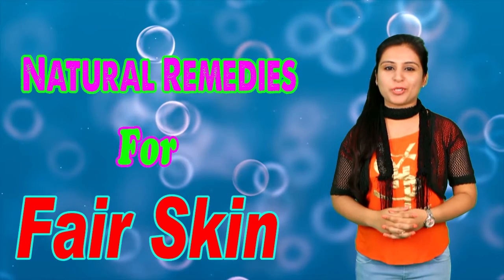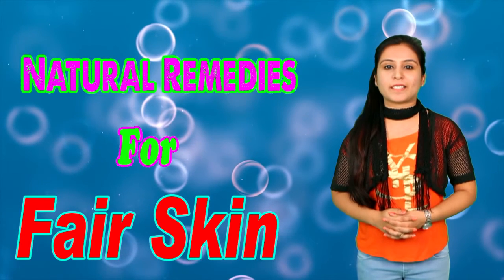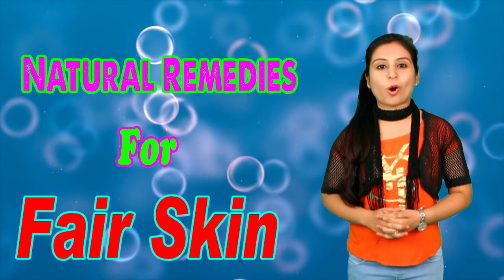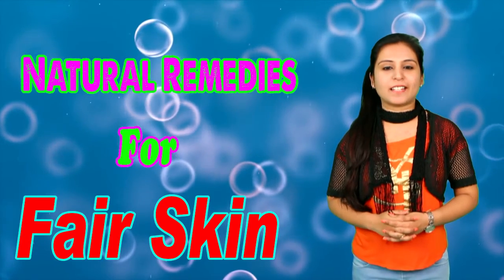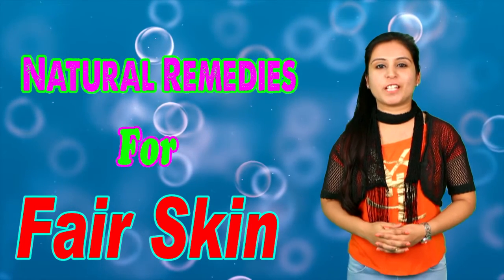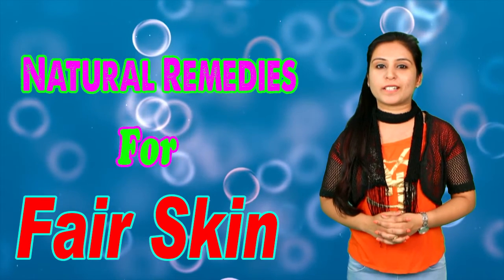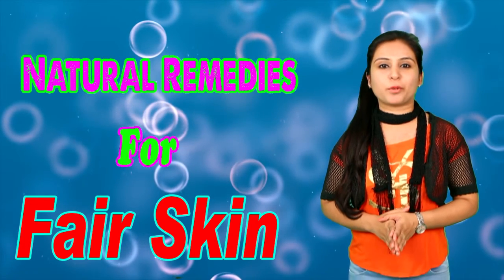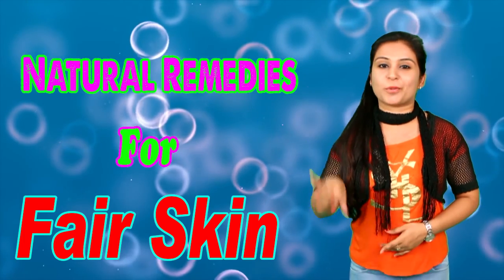Natural Remedies For Fair Skin | 5 Home Remedies To Get Fairer Skin At Home "Beauty Tips By Bhavya"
Do you want a fairer, flawless and smoother skin tone in just a week? Every person wishes for a lighter skin tone than they were born with. So, in today's video, i will tell u 5 Natural Home Remedies to get Fairer Skin tone At Home.

1. Skin Whitening Apple cream
2. Chilled Orange Juice
3. Tomato Juice as Lightening Cleanser
4. Papaya & Cucumber Whitening Face Pack
5. Lemon & Aloe Vera For Instant Fair Skin

Watch "Natural Remedies For Fair Skin | 5 Home Remedies To Get Fairer Skin At Home "Beauty Tips By Bhavya" " on our channel ViaNet Lifestyle

also visit our sites...